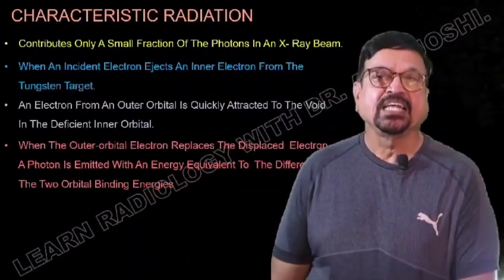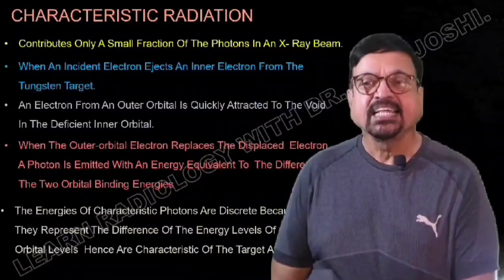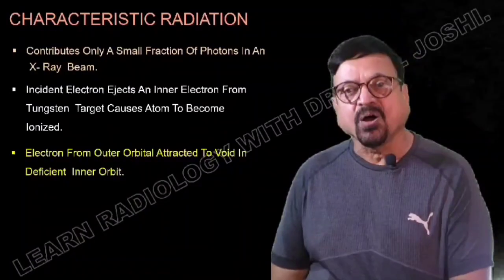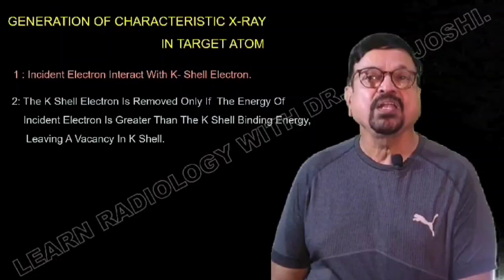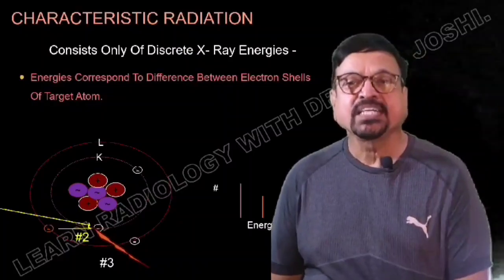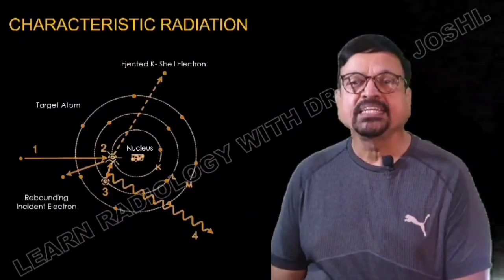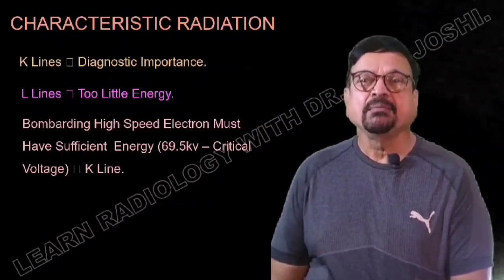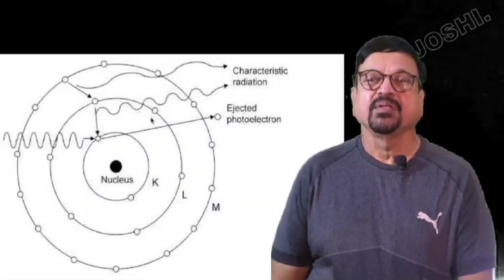Radio-physics - charactaristick radiation (part 2) by dr. anil joshi.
This video is made by DR. Anil Joshi - Professor of Radiology. The topic is Radio-physics specifying about charactaristick radiation.It will be useful for Radiology students, Technicians & for those who want to study in Radio-physics